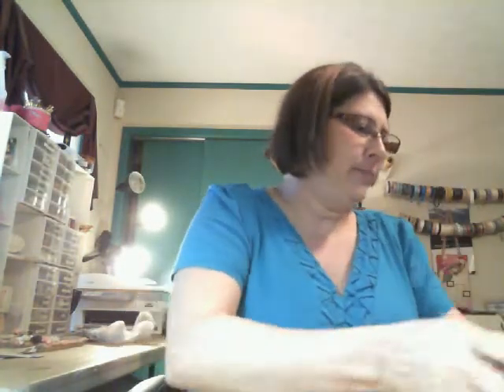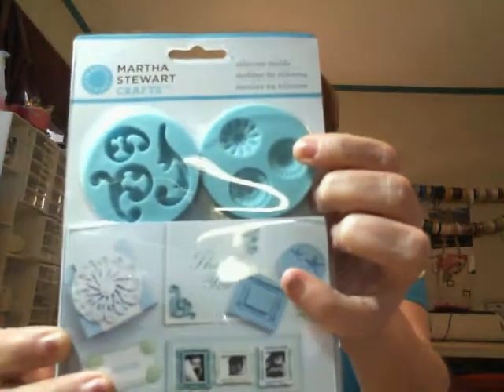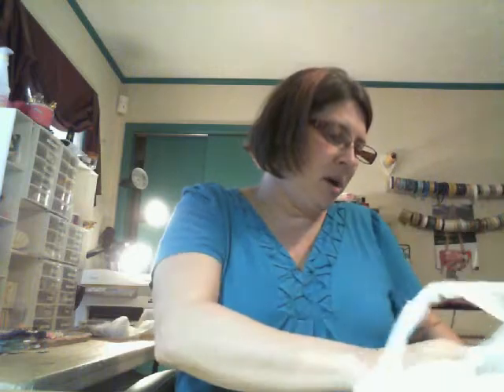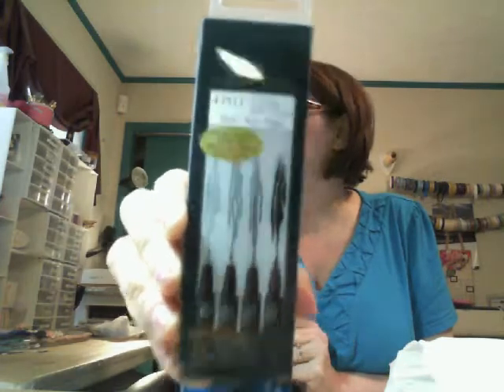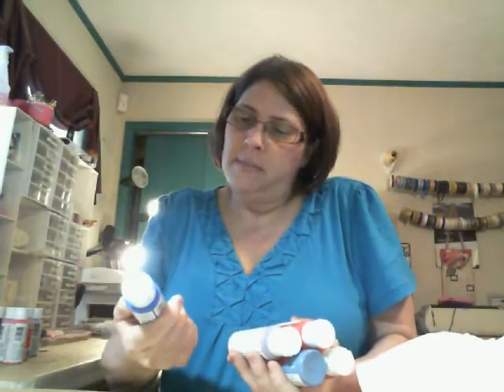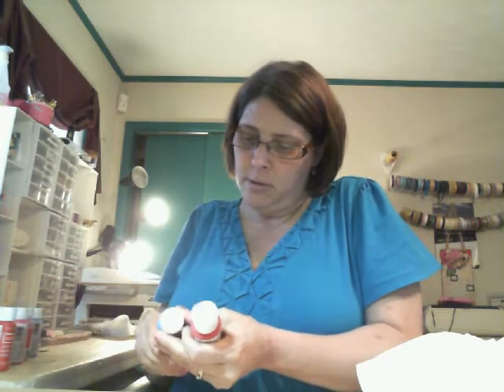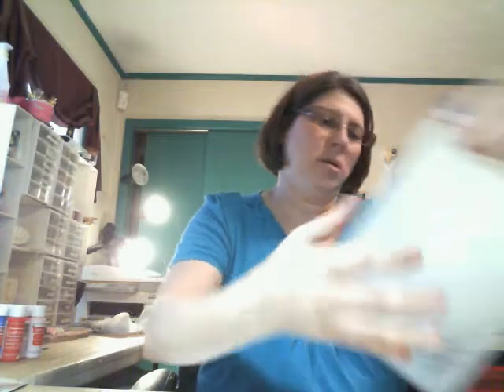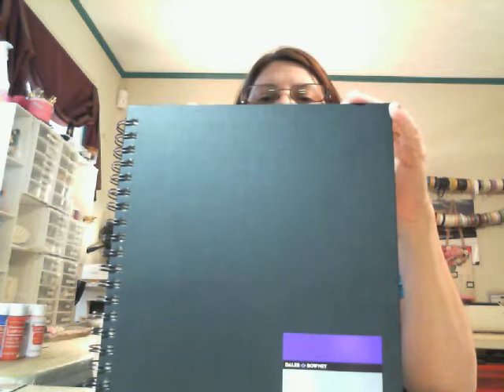Haul Michaels and AC Moores